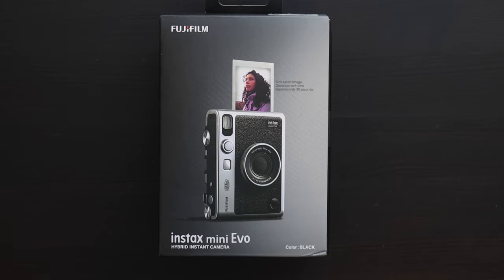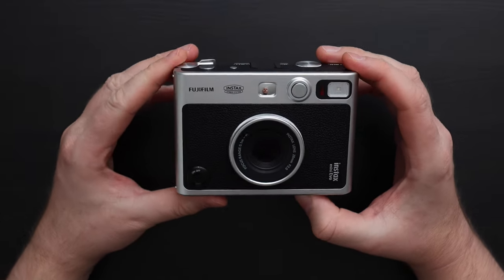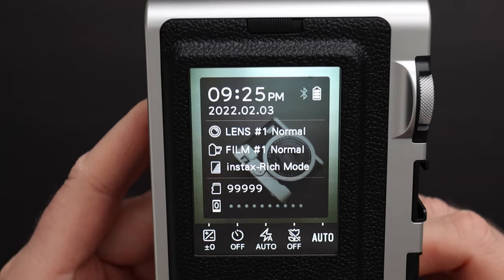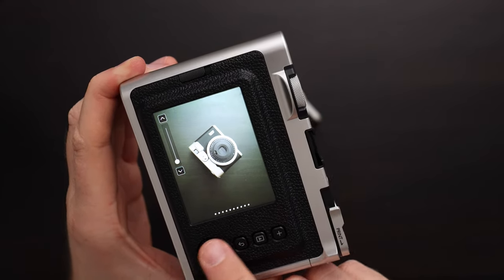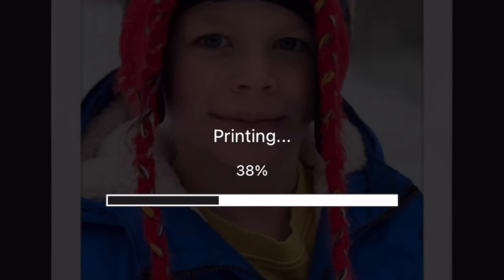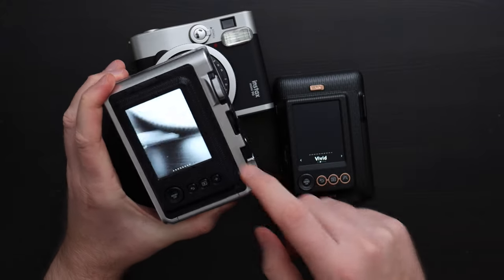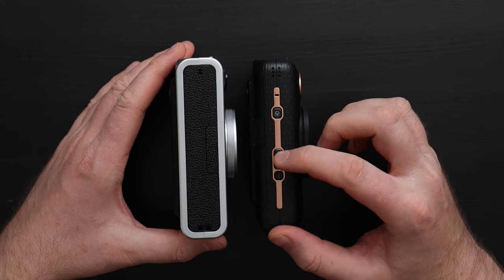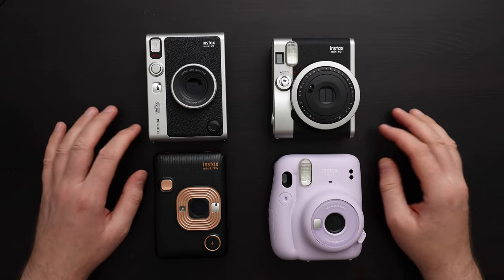Fujifilm Instax Mini EVO Unboxing & Setup plus Compared vs. LiPlay vs. Mini 90 and Mini 11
In this video I do unboxing of the Fujifilm Instax Mini EVO hybrid instant camera that allows you to take digital images and then print them on the camera as well on the Instax Mini film. The film comes in a lot of different varieties.
I explain all the different parts of the camera and how it operates. I also go through all the menus of the camera. I make a print from the camera and also print a photo from my iPhone. I show how to pair/connect the camera to the iPhone.
The camera takes only 5 megapixel images, which are about 1.2MB in size so you can store a lot of images on a micro SD card (micro SD card is not included). The Instax Mini film is also NOT included with the camera.

Timestamps:
0:00 Intro
0:05 Box Overview
1:04 Unboxing
2:51 Camera Overview
3:33 Camera Dials
4:55 Charging
5:59 Inserting SD Card
6:58 Loading Film
8:17 Shooting Mode
11:31 Playback Menu
12:59 Printing fromiPhone
15:18 Transferring photos from Evo to iPhone
16:40 Evo vs. LiPlay
19:52 Evo vs. Mini 90
21:20 Evo vs. Mini 11
22:22 All Instax Mini Cameras

Instax Mini Evo

Instax Mini LiPlay (ELEGANT BLACK)

Instax Mini LiPlay (BLUSH GOLD)

Instax Mini LiPlay (STONE WHITE)

Instax Mini Film (MONOCHROME):

Instax Mini 90 (BLACK)

Instax Mini 90 (BROWN)

Instax Mini 90 (RED)

Instax Mini 11 (LILAC PURPLE):

Instax Mini 11 (BLUSH PINK):

Instax Mini 11 (ICE WHITE):

Instax Mini 11 (SKY BLUE):

Instax Mini 11 (CHARCOAL GREY):